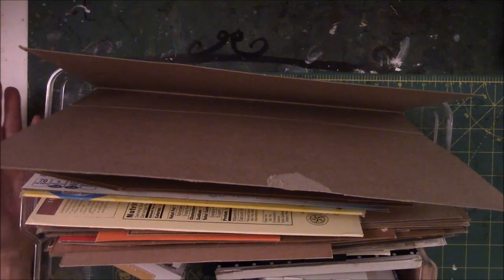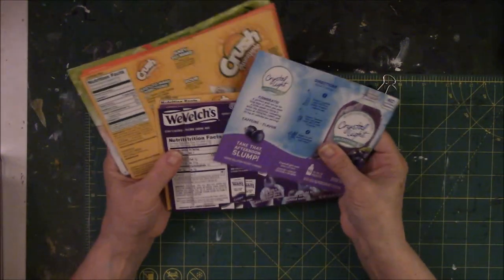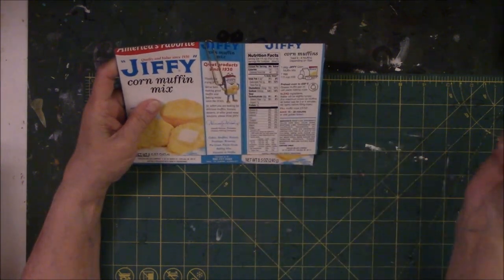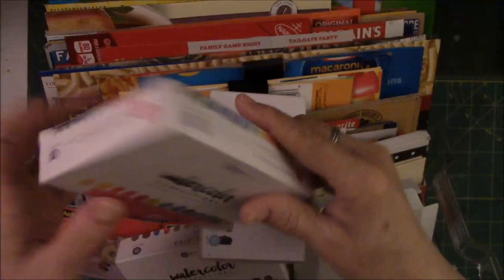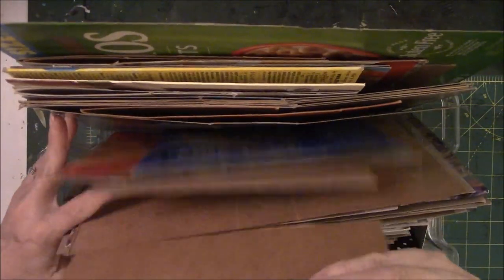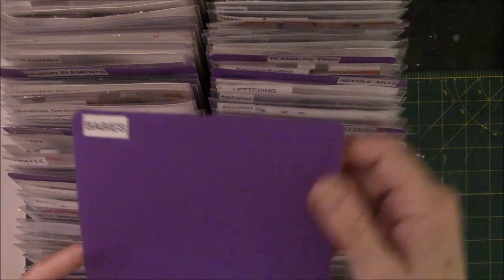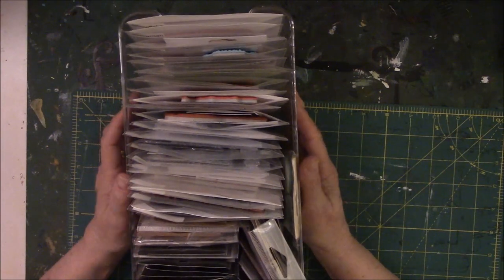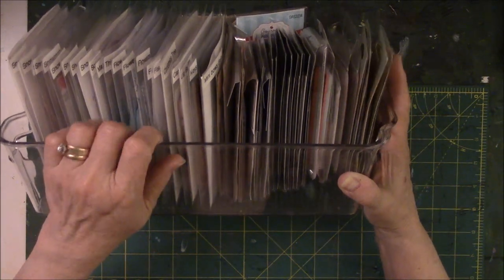Image Storage part 3